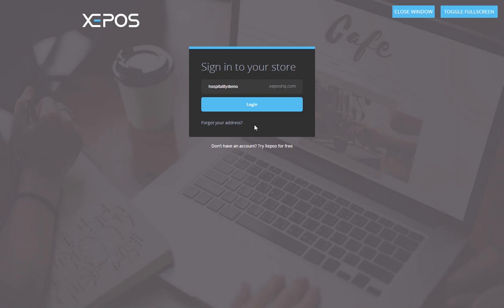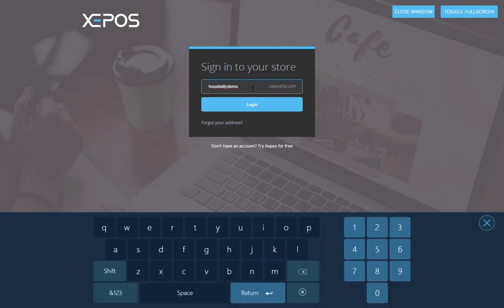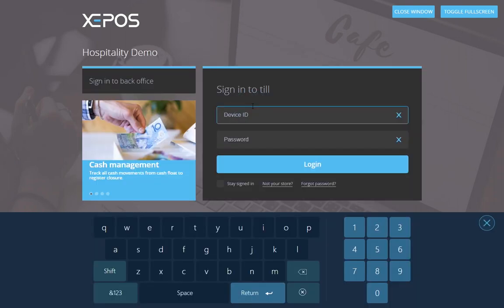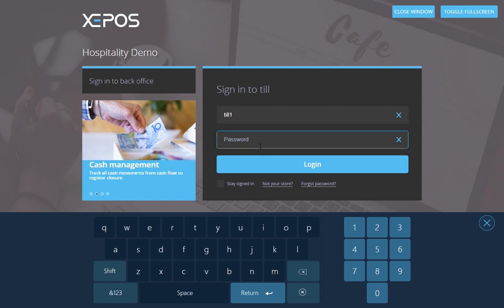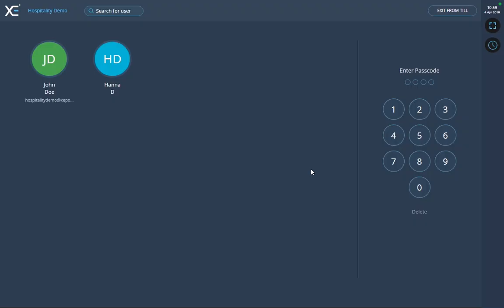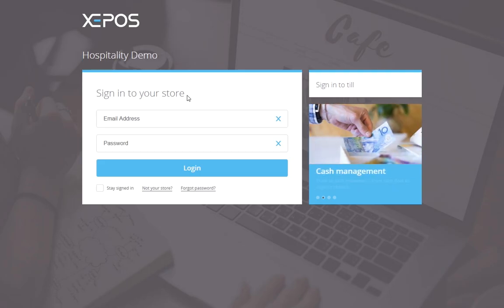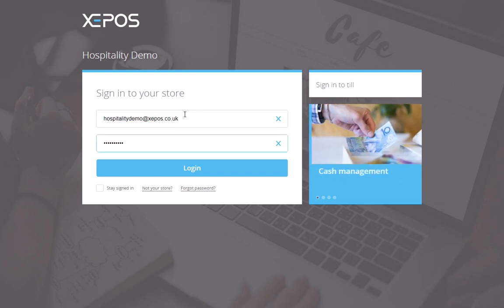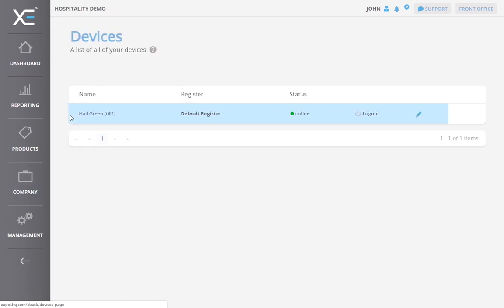XEPOS Software Logging in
In this video we will walk you through the XEPOS Software Logging in.

One of the first steps to use an Epos System is to enter your information on the login page. XEPOS Software has two separated login page for the Front-office and the Back-office.

Topics Covered:
- Front-office Software Login
- Back-office Software Login